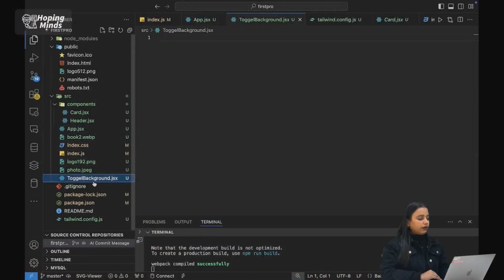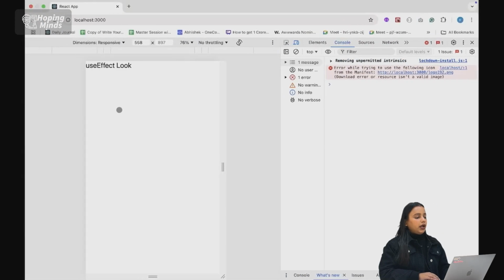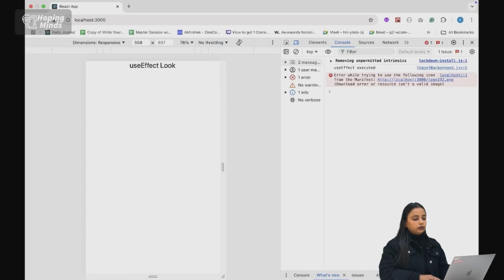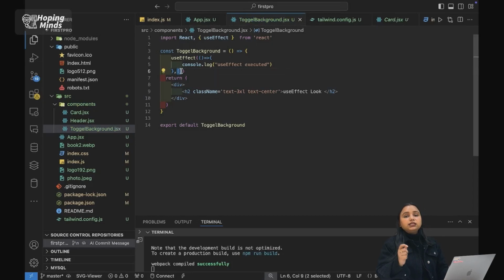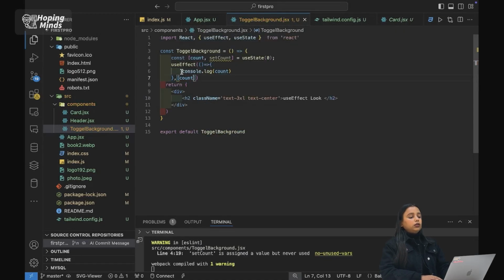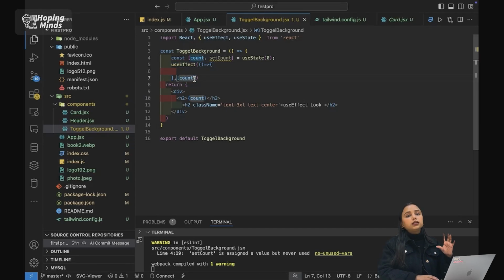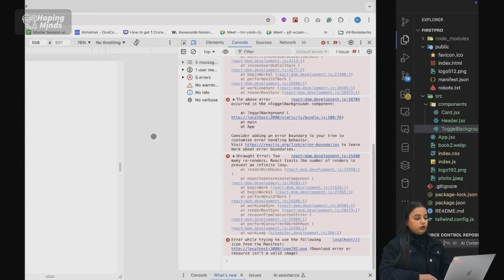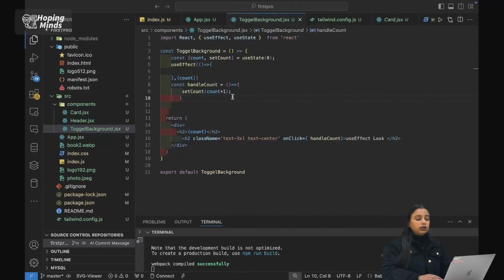4.8 UseEffect: Managing Side Effects